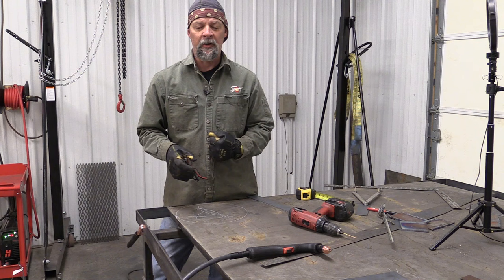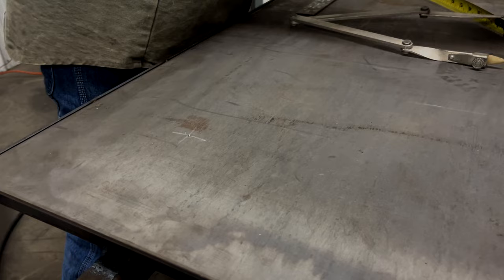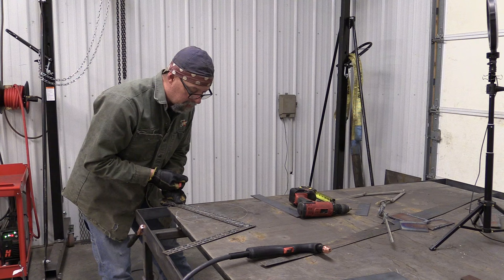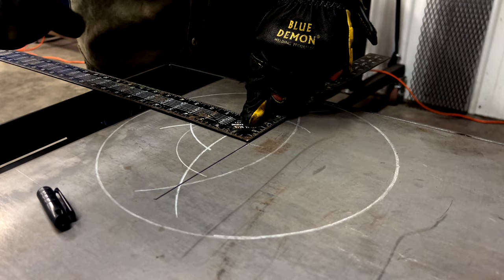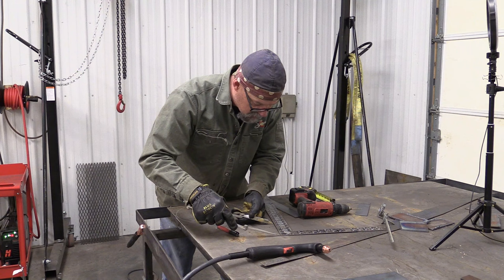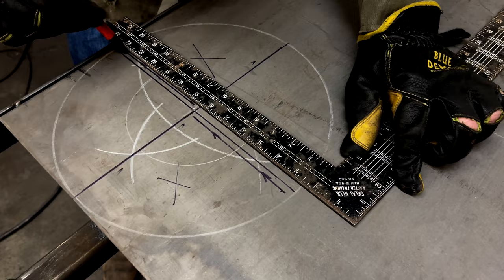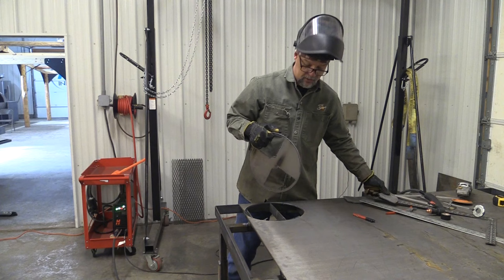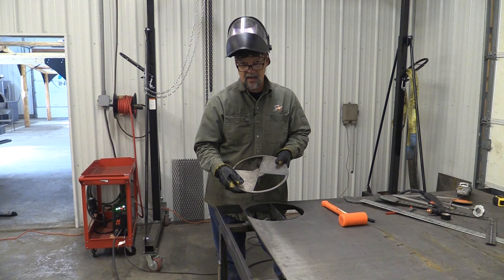Smoker Design: How To Make A Pinwheel Style Damper From Scratch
If you want to make your own Pinwheel style damper for your smoker then this video is for you!

In this video I will walk you through the steps of manually laying out your pinwheel style damper.
Here's some things you'll need:

Design and sizing:
- use BBQPitCalculator.com to find the required opening in square inches for your air inlet.

- use the butterfly damper calculator at this website to determine the size of the opening:

Tools:
- soapstone, marker, scratch awl, or other marking device
- dividers or compass
- tape measure
- plasma cutter or torch
- optional but recommended circle cutter for plasma cutter ot torch
- drill and bit for center hole
- grinder with a flap disc
- file for steel

If you’re interested in getting your new or next smoker go

On that page answer a simple question by choosing from the 3 options and I’ll help you get your smoker faster and easier than you ever imagined!
I can help you by building it for you or show you how to build it yourself!

Please give this podcast a review!